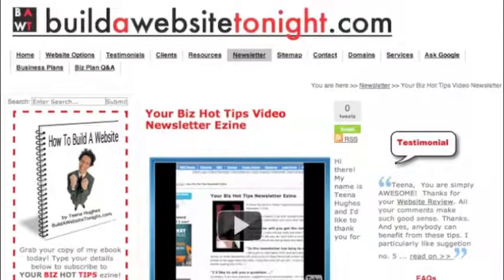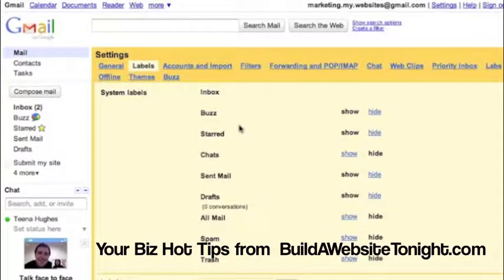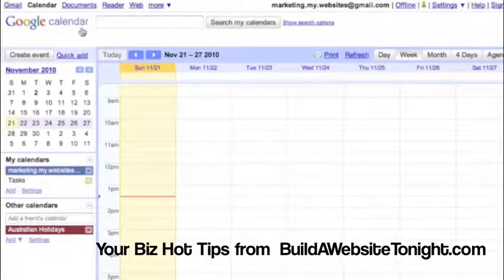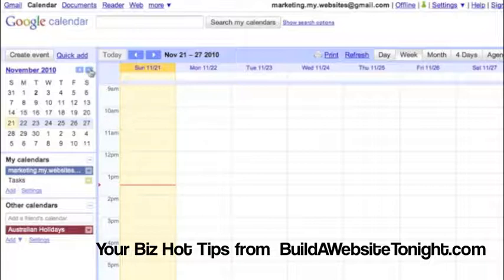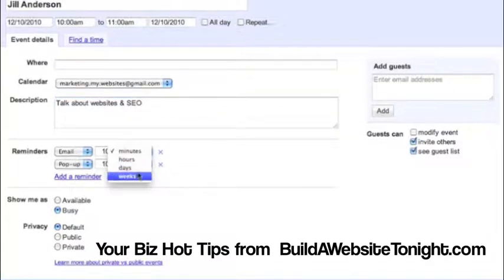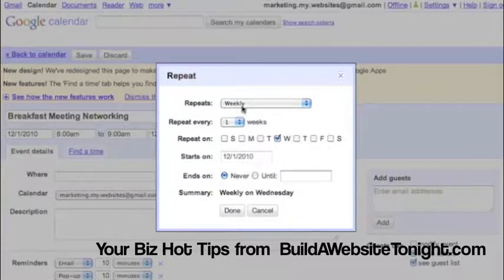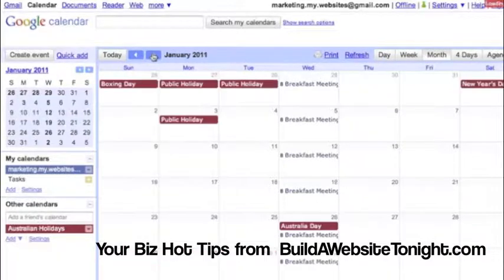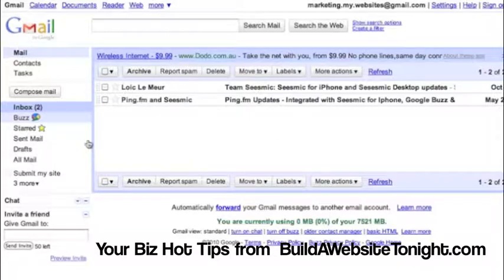How to Use Gmail - Tip 001 by Teena Hughes of BuildAWebsiteTonight.com